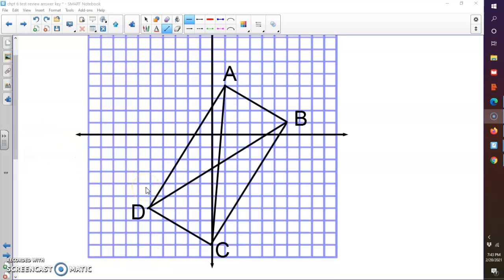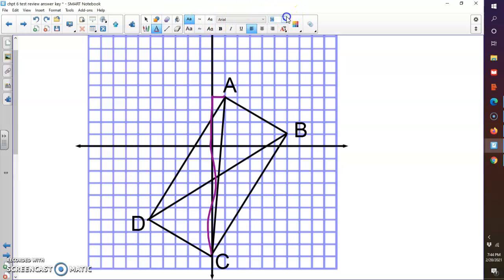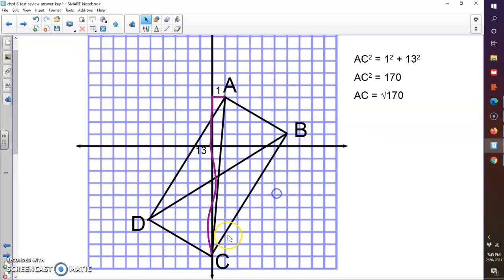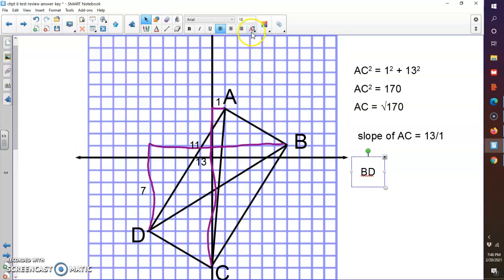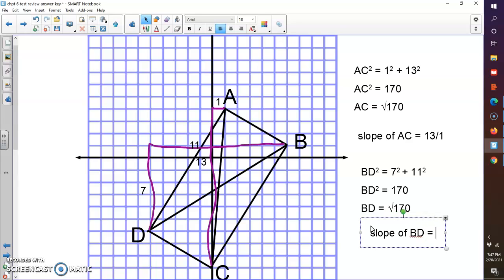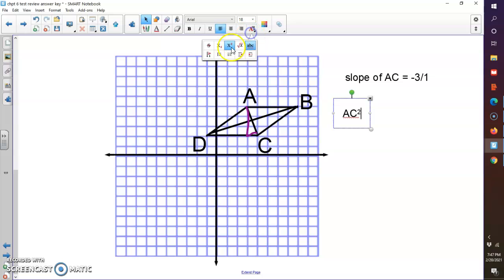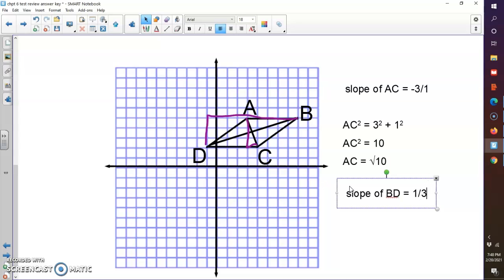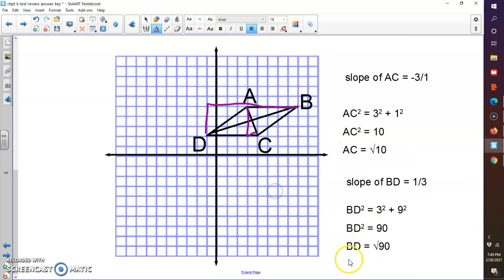Chapter review part 4